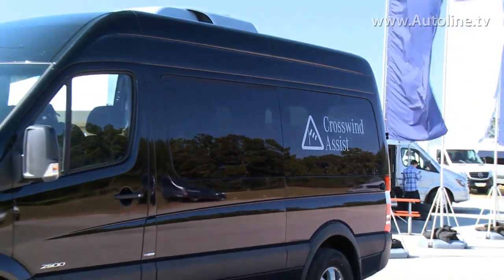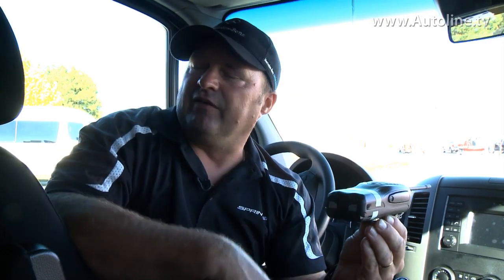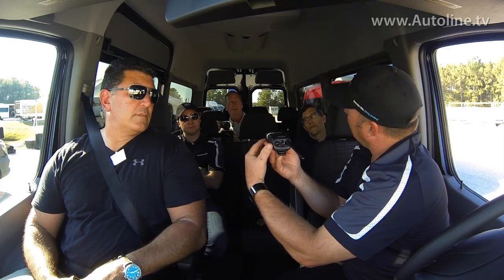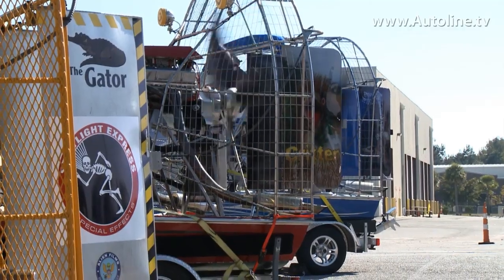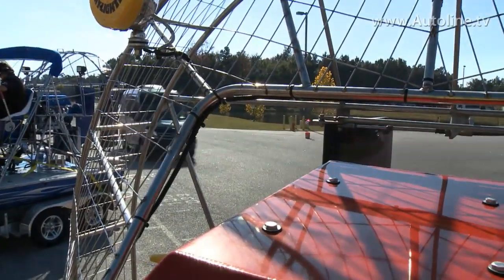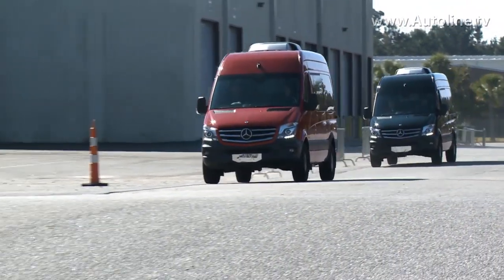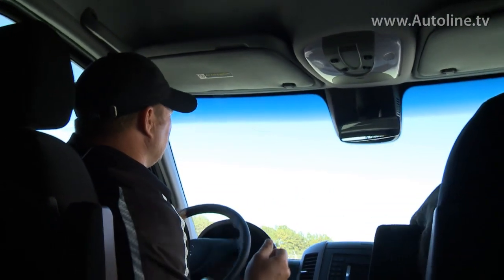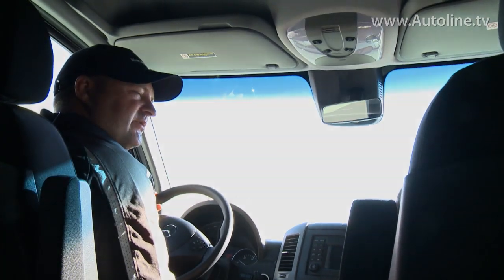New Feature on 2015 Mercedes-Benz Sprinter Helps Protect Against Gusts of Wind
Recently we showed you the off-road capability of the 2015 Mercedes Sprinter van. But that’s not its only new feature. The van is now standard with what the company calls Crosswind Assist. Here’s the highlights of how it works.